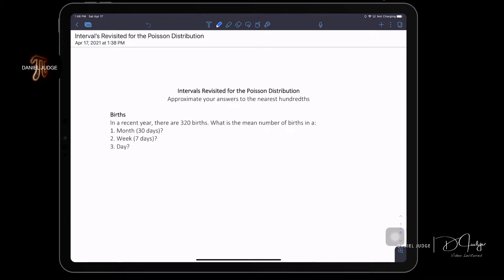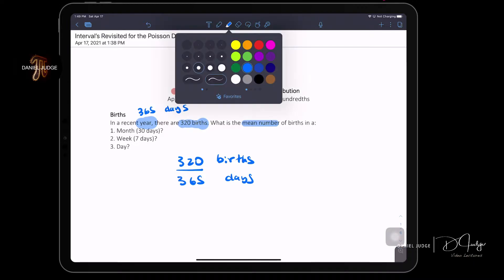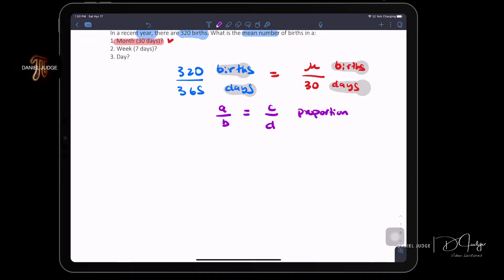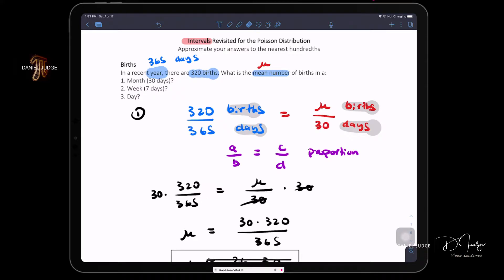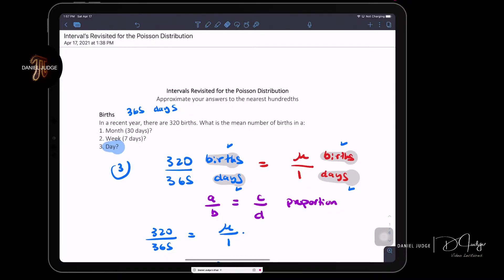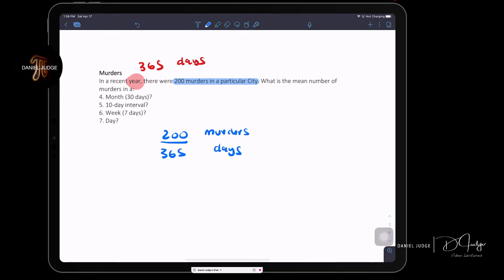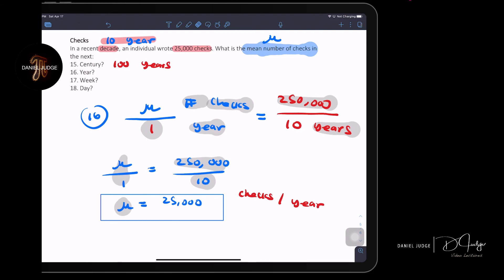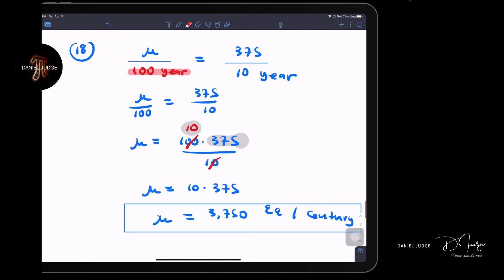Poisson Distribution Intervals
This is a review of the interval concept to help students with Poisson Probability Distribution problems on their homework.